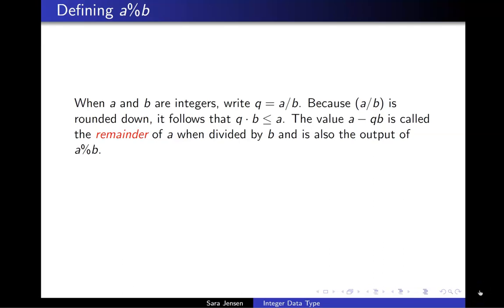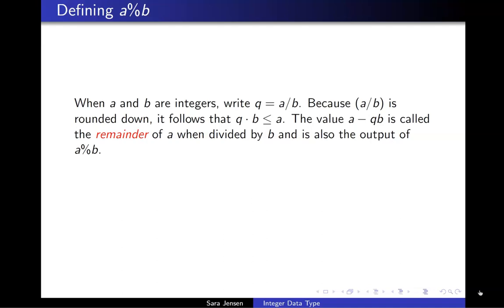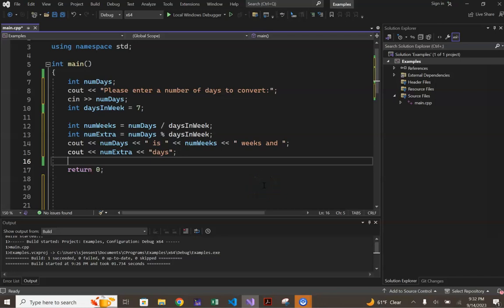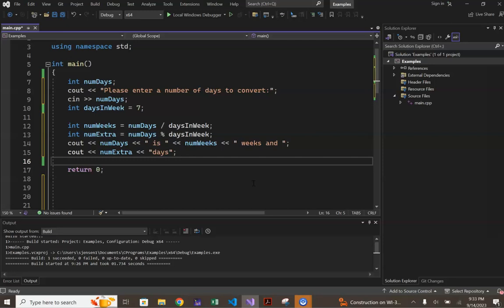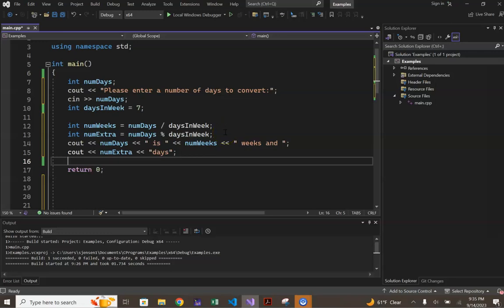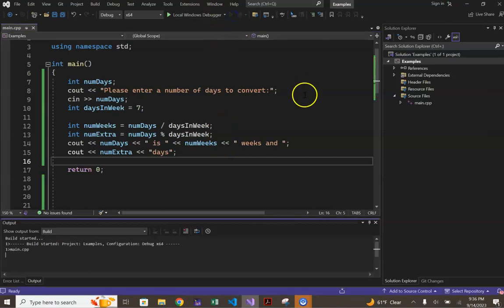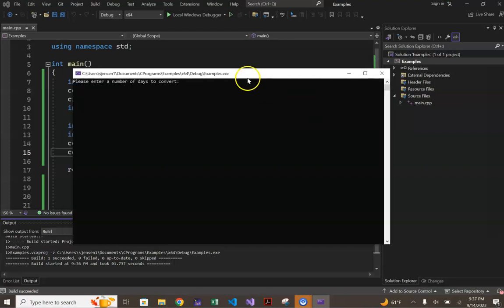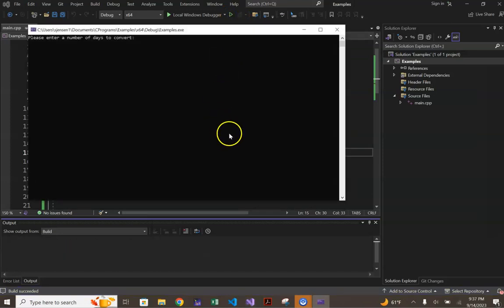Mod Example - 1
We formally define the mod operator and consider a short C++ program that converts days into weeks to help solidify our understanding of integer division and modular arithmetic.